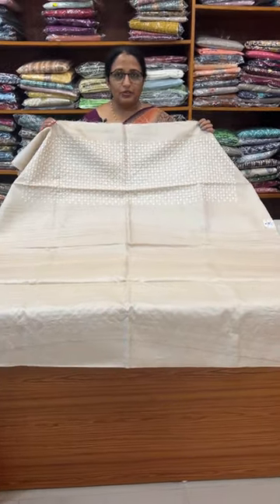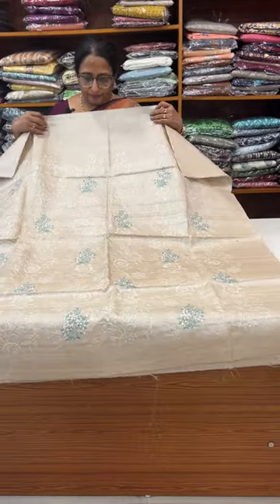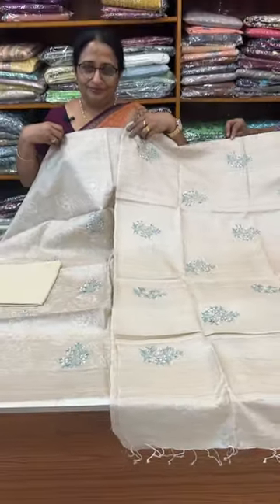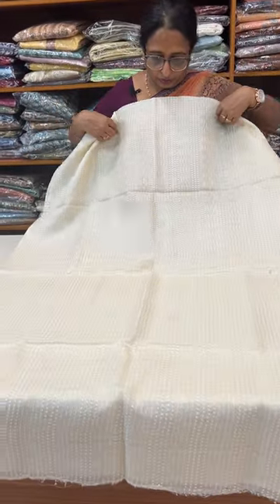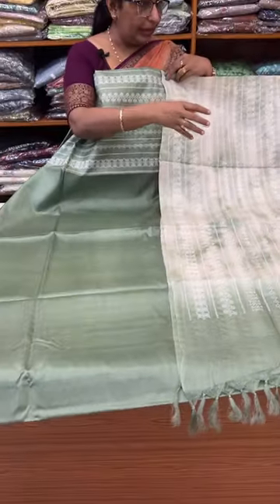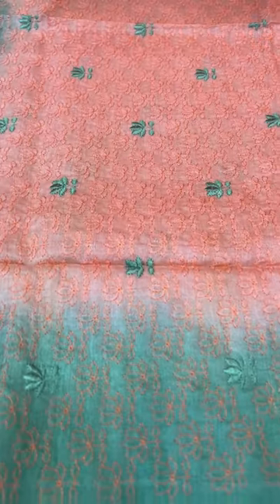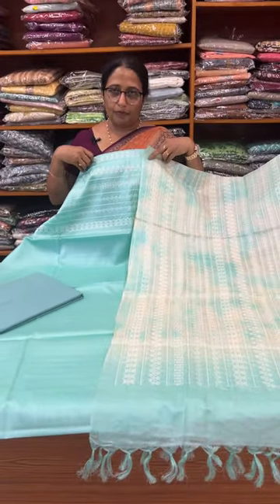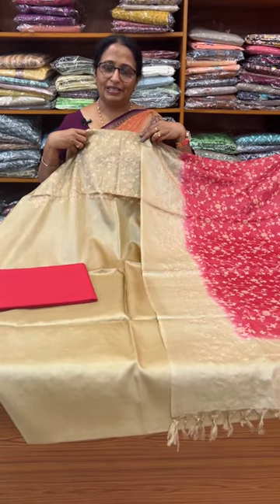Desi Tussar churidar collection. WhatsApp and order 9074244276